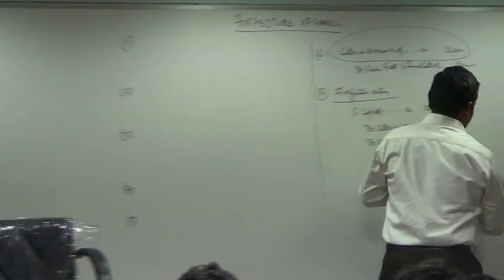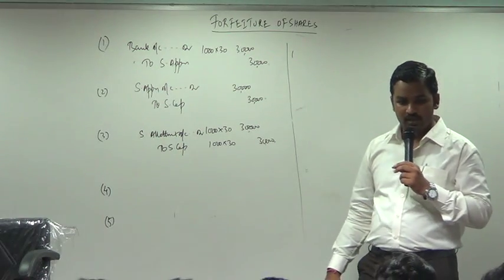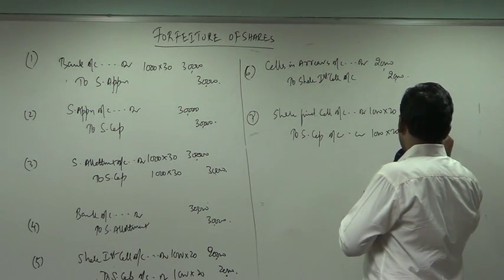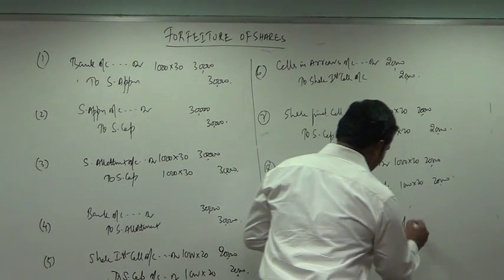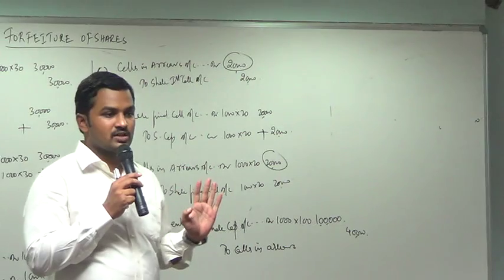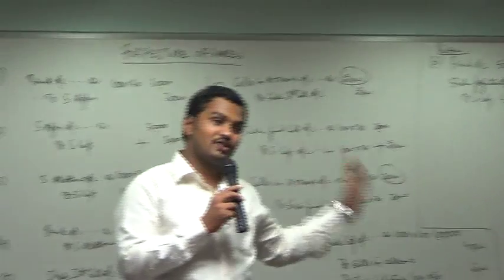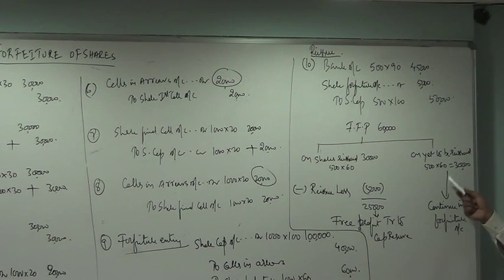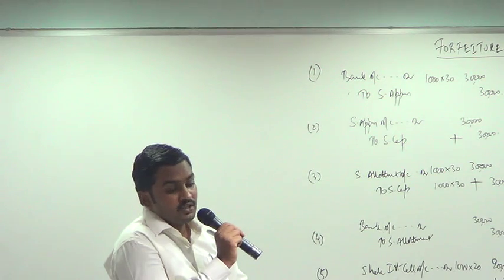Company Accounts Lecture 3(1)